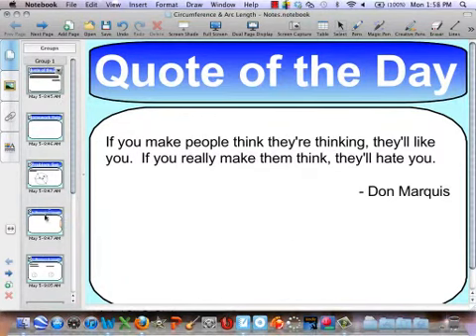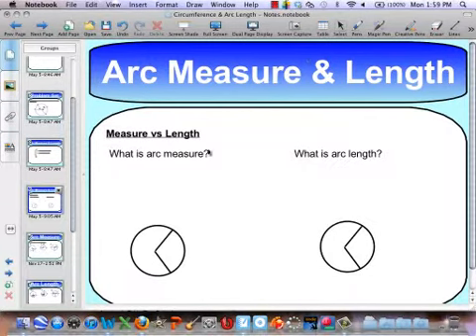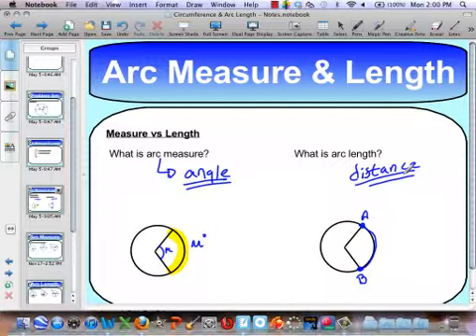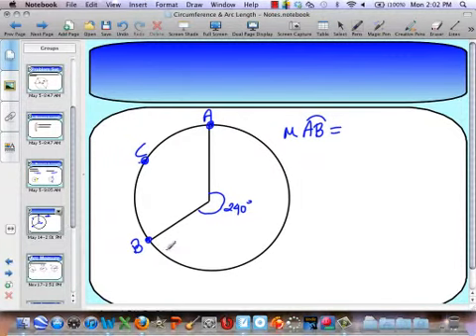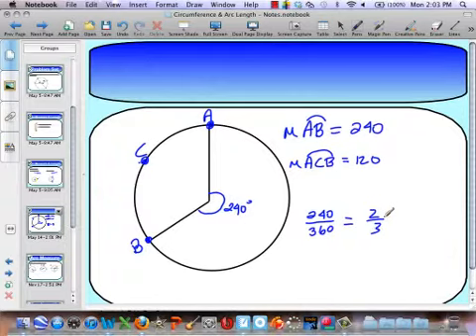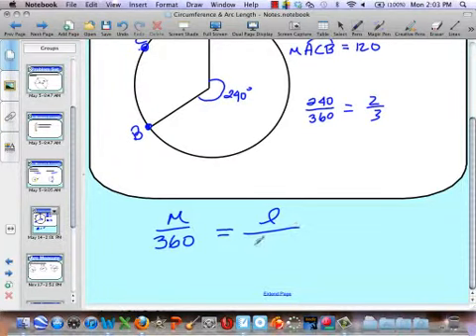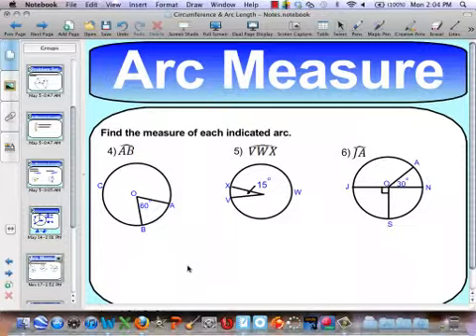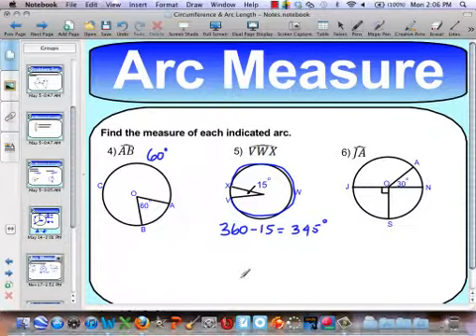Arc Measure & Arc Length Notes Part 1.mp4